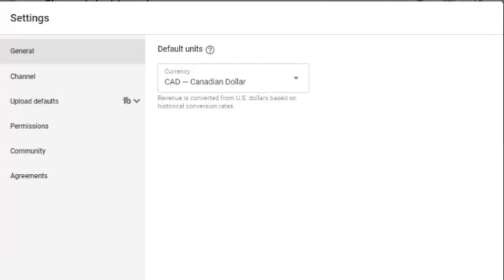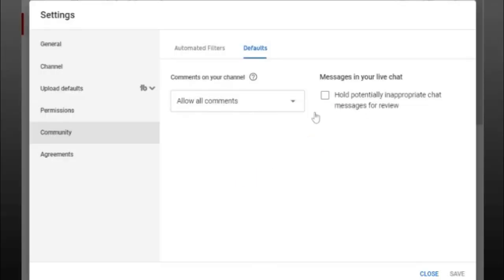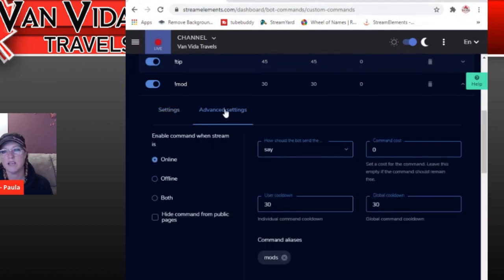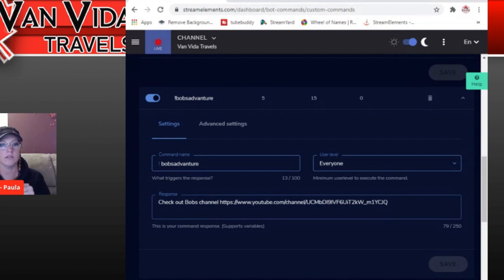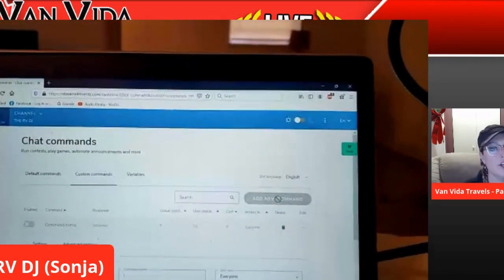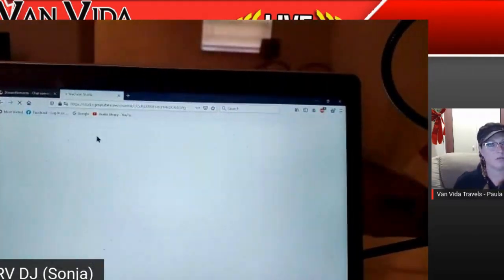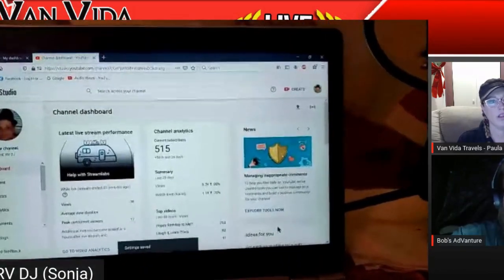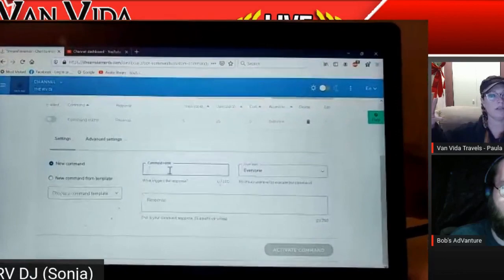Fix Blocked YouTube Live Chat Links (Easy Bot Hack)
This video is a hands-on technical walkthrough showing creators how to troubleshoot and bypass YouTube's chat link restrictions during live streams. In the video, you explain how to add the StreamElements bot as a channel moderator in YouTube Studio community settings, configure custom chat commands (like !channelname or !mods) with automated link responses, set user permissions and cool-downs, and use automated timers to reliably share links for members and moderators without getting blocked.

0:00 Introduction to channel tools
0:58 Configuring YouTube settings
2:13 Managing channel moderators
3:56 Setting up custom commands
8:47 Troubleshooting and integration
12:24 Advanced command customization